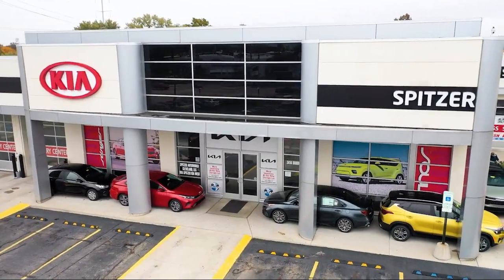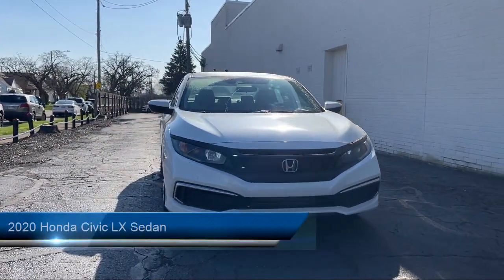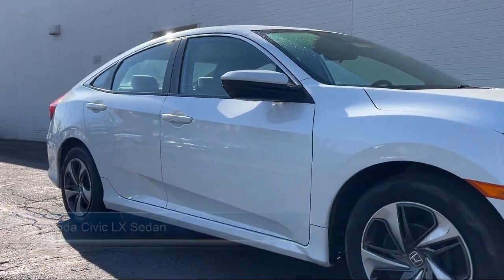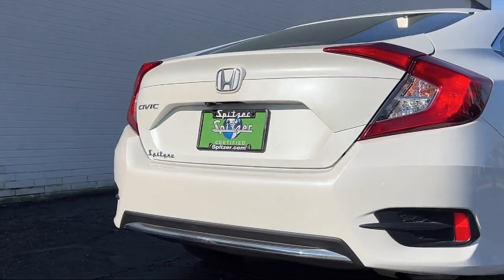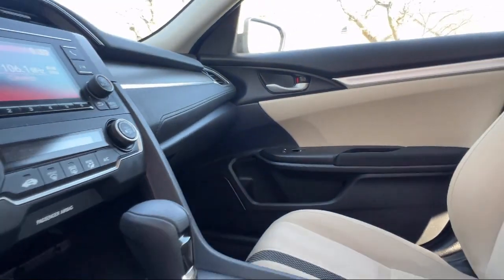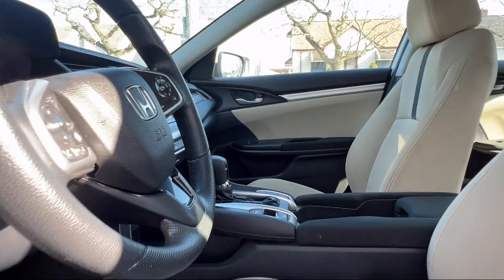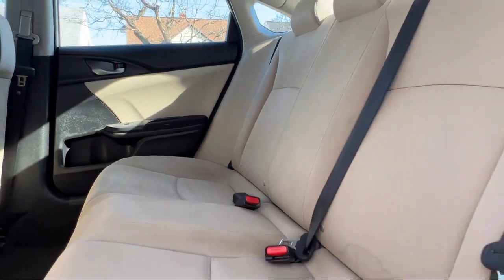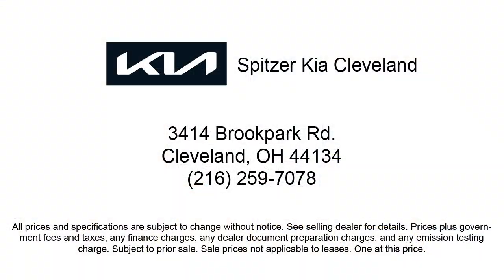2020 Honda Civic LX Sedan Cleveland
2020 Honda Civic LX Sedan Stock Number: 22070CK Vin:19XFC2F69LE030425.